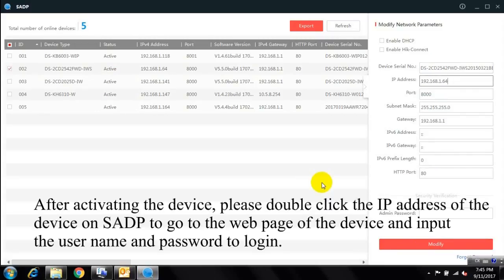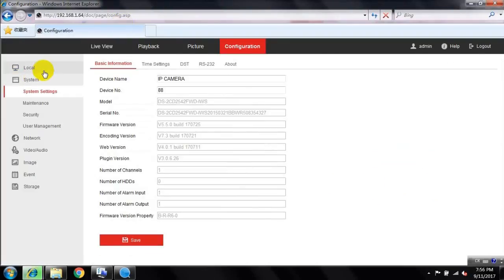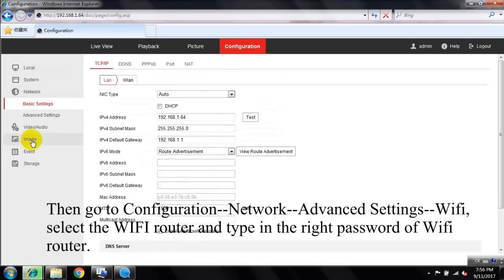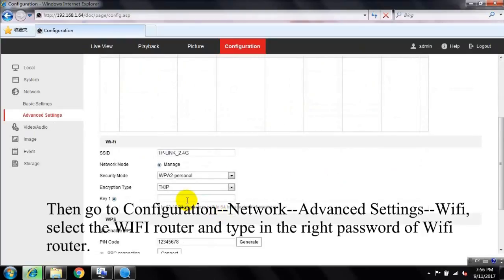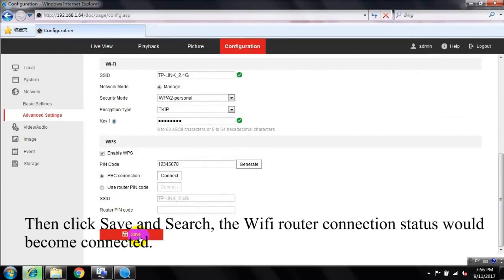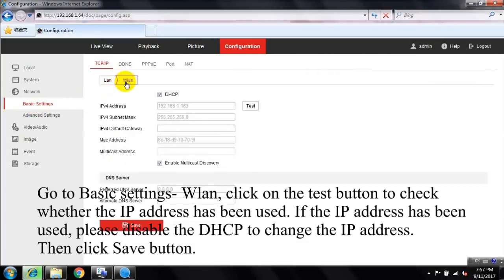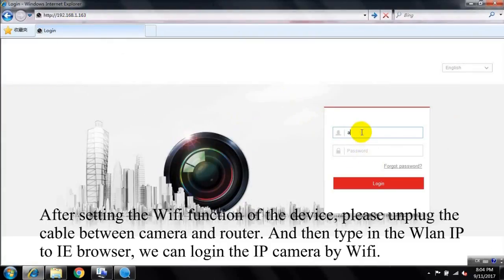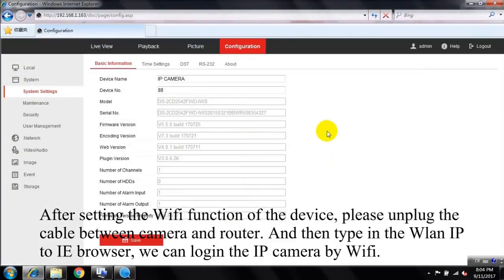How to configure Wifi function of HIKVISION camera